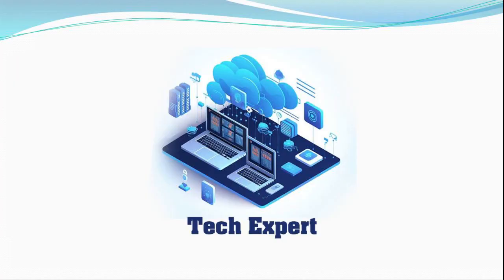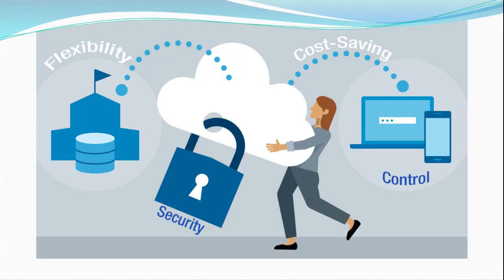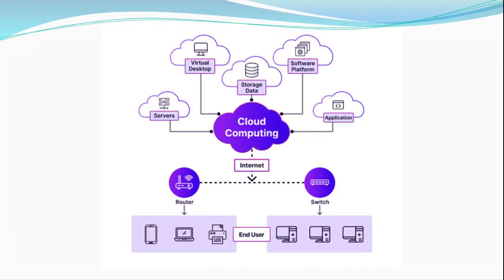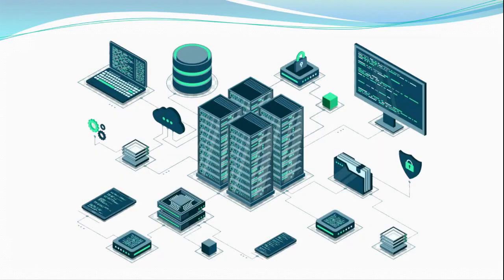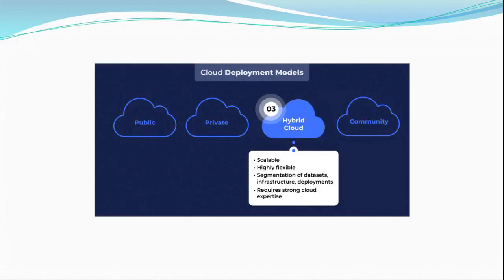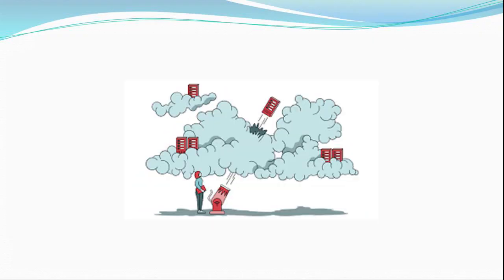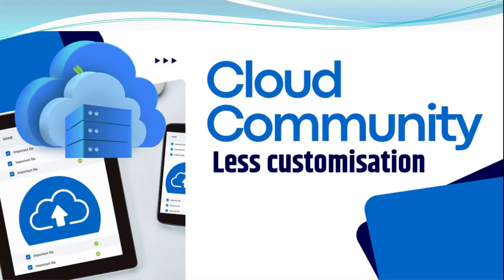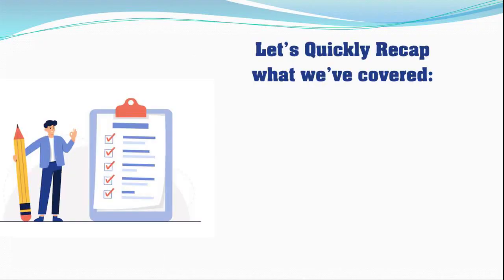Cloud Deployment Models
Work Experience

🎬 **Cloud Deployment Models: Public, Private, Hybrid & Community Explained**

Welcome to this clear and practical guide on **Cloud Deployment Models**. Whether you're new to cloud computing or looking to solidify your understanding, this tutorial breaks down where and how cloud services can be set up to meet different business needs.

Here’s what we cover:

🏗️ **What Are Cloud Deployment Models?**
They define how and where cloud services are delivered—like choosing whether your cloud lives on shared servers, private infrastructure, or a mix of both. It’s a key decision affecting security, cost, control, and flexibility.

☁️ **1. Public Cloud**
- **Description**: Services delivered over the internet by third-party providers (e.g., AWS, Azure, Google Cloud).
- **Advantages**:
  ✅ Cost-effective – no hardware to buy or maintain
  ✅ Highly scalable – adjust resources on demand
  ✅ Accessible anywhere with internet
- **Best for**: Startups, businesses with variable workloads, and cost-conscious users.

🔒 **2. Private Cloud**
- **Description**: Dedicated cloud environment for a single organization (hosted on-premises or by a third party).
- **Advantages**:
  ✅ Greater control and customization
  ✅ Enhanced security for sensitive data
  ✅ Ideal for strict compliance (e.g., healthcare, finance)
- **Consideration**: More expensive than public cloud.

🔄 **3. Hybrid Cloud**
- **Description**: Combines public and private clouds, allowing data and applications to move between them.
- **Advantages**:
  ✅ Flexibility – use private for sensitive tasks, public for scaling
  ✅ Cost-efficient scaling during peak demand
  ✅ Balances security with scalability
- **Consideration**: Requires more expertise to manage integration.

👥 **4. Community Cloud**
- **Description**: Shared by organizations with similar needs (e.g., government agencies, healthcare groups).
- **Advantages**:
  ✅ Shared costs and resources
  ✅ Collaborative, compliance-aligned environment
  ✅ Tailored to specific industry regulations
- **Consideration**: Less customization than private cloud; costlier than public.

📊 **How to Choose the Right Model**
- **Public Cloud**: Best for scalability, low cost, and general use.
- **Private Cloud**: Ideal for high security, compliance, and full control.
- **Hybrid Cloud**: Perfect for balancing security with flexible scaling.
- **Community Cloud**: Great for organizations with shared regulatory needs.

Understanding these models helps you align cloud strategy with business goals—whether you're an IT professional, business leader, or tech enthusiast.

📘 **Ready to test your knowledge?**
Take the lesson quiz, practice with hands-on labs, and apply your skills in real projects via **MotivaLogic Academy LMS**.

Explore more courses on cloud computing, DevOps, and IT infrastructure.